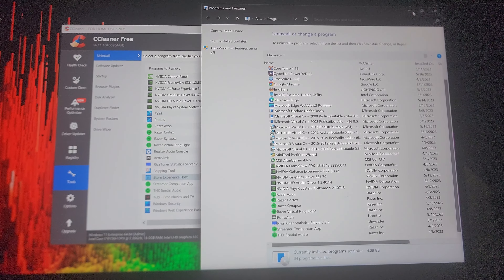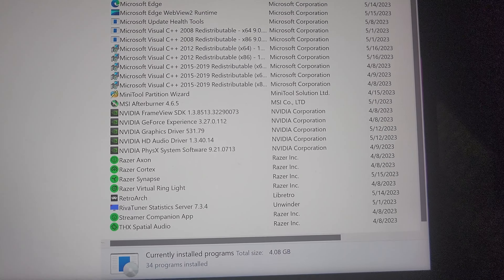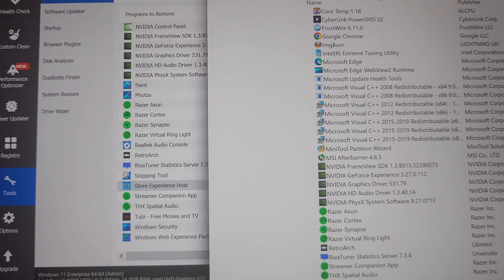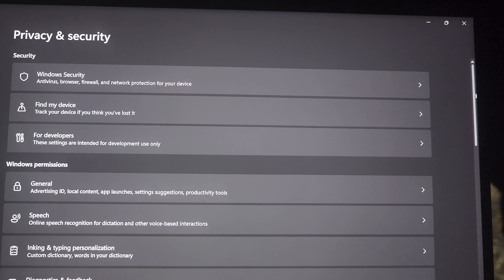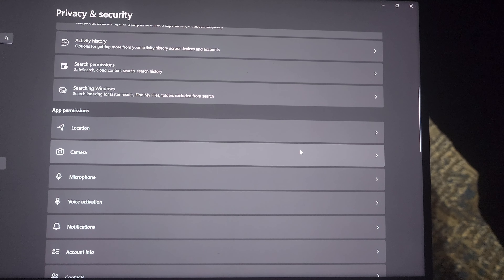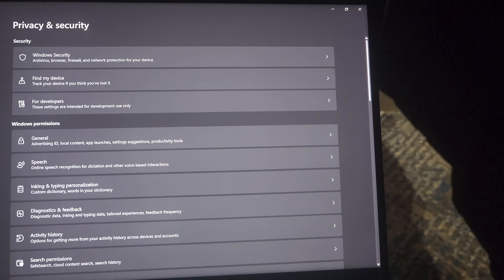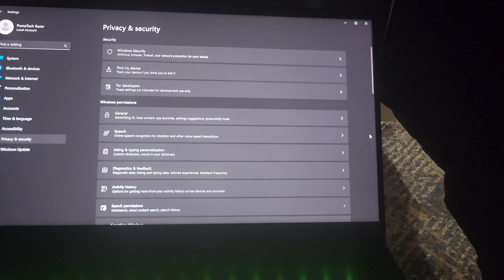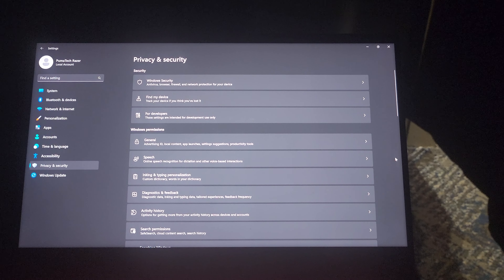Windows Kills Your Privacy Just Like TikTok